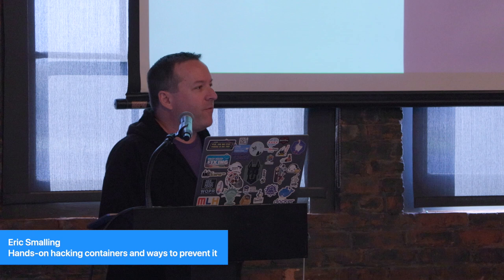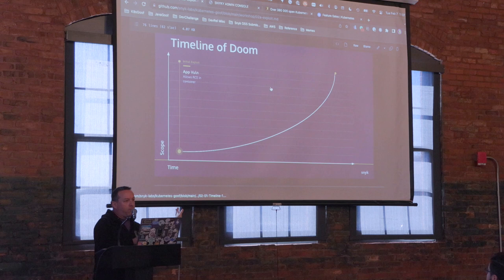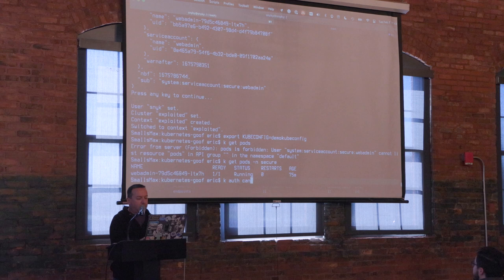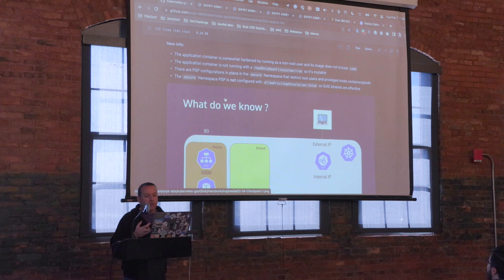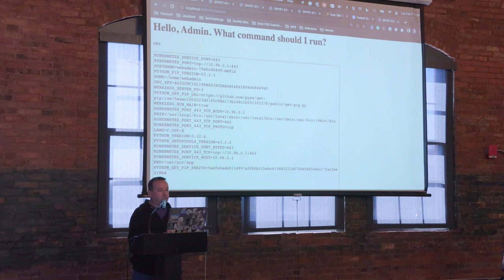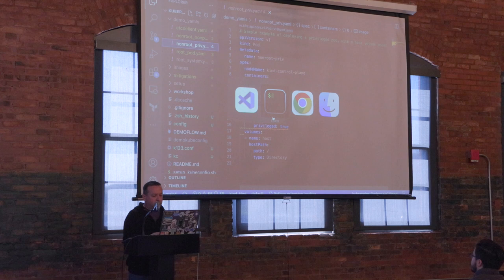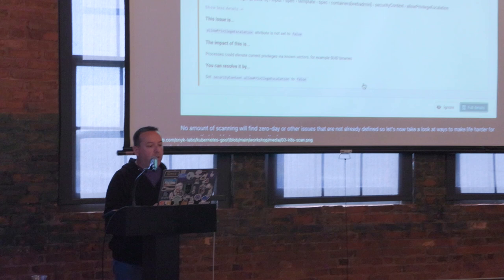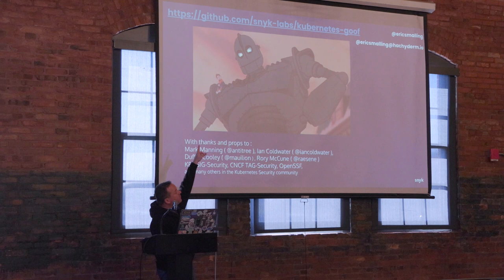A Hands-on Hacking Containers Demo and Ways to Prevent It with Eric Smalling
Join Eric Smalling from @chainguard as he explores the intricacies of Kubernetes cluster vulnerabilities and showcases how potential hacks can be executed. Dive deep into the mechanics of Kubernetes and understand the importance of comprehensive security measures.

0:00 - Introduction and Speaker Background
2:40 - Overview of Kubernetes Security Workshop
3:27 - Identifying a Vulnerable Application
7:04 - Exploiting Application Vulnerabilities
15:08 - Escalating Privileges and Accessing Cluster Resources
26:04 - Demonstrating Privilege Escalation Techniques
32:43 - Attacking the Kubernetes API and etcd
35:25 - Leveraging etcd to Access Cluster Secrets
37:30 - Mitigation Strategies and Best Practices
45:00 - Q&A and Closing Remarks